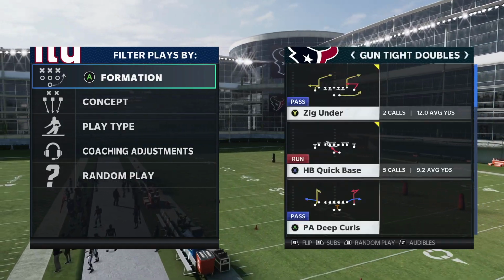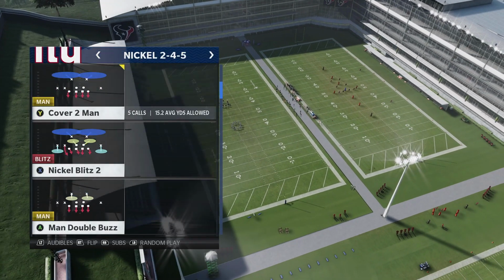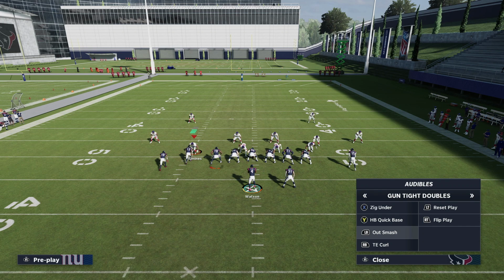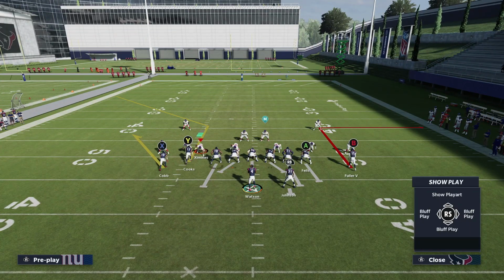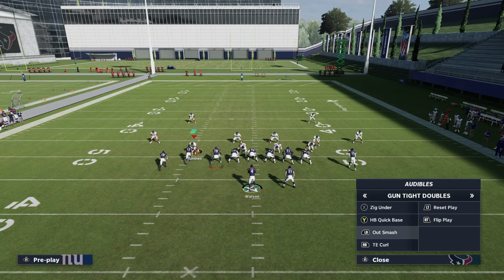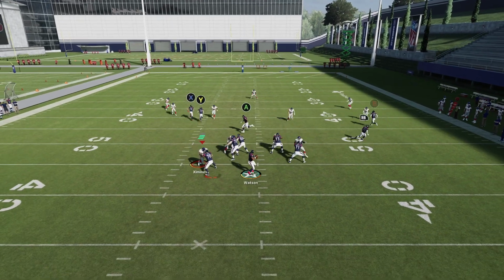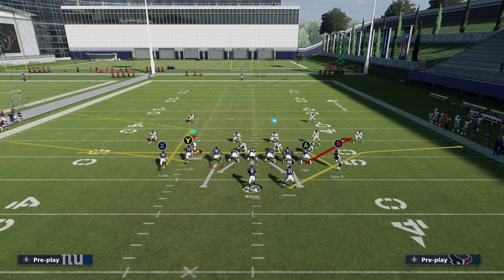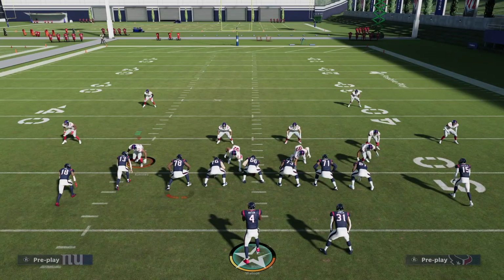Destroy Every Defense in Madden 21! Gun Tight Doubles Offensive Scheme!